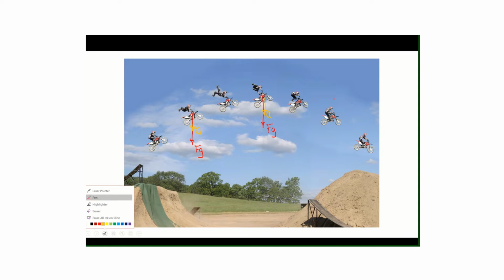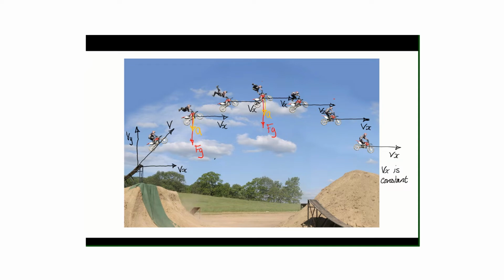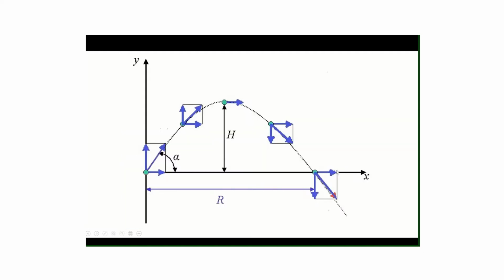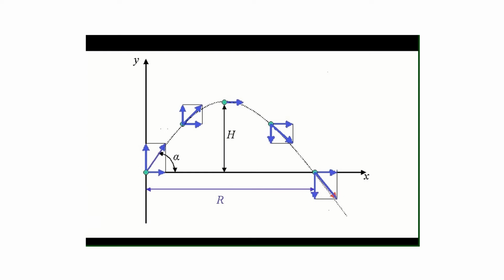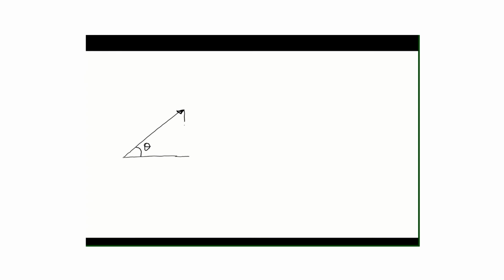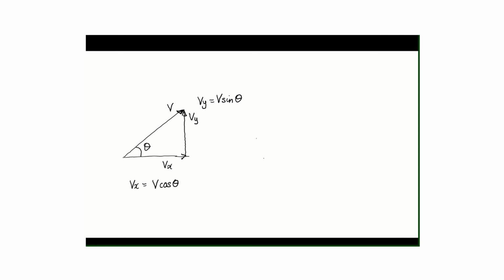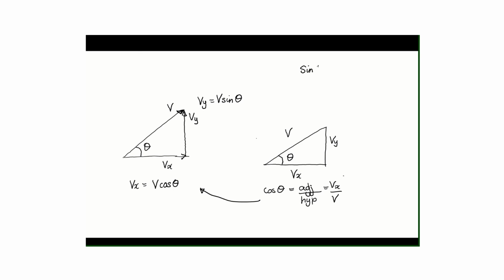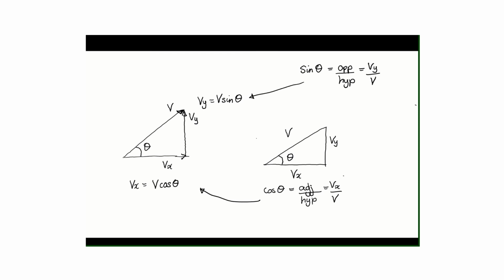Projectile Motion video part 1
By J Dixon.